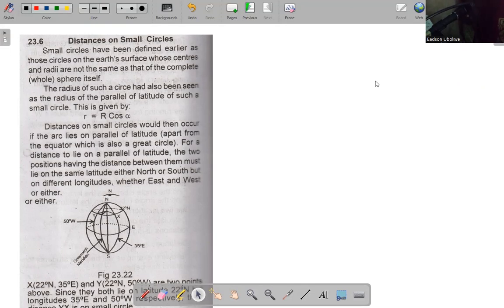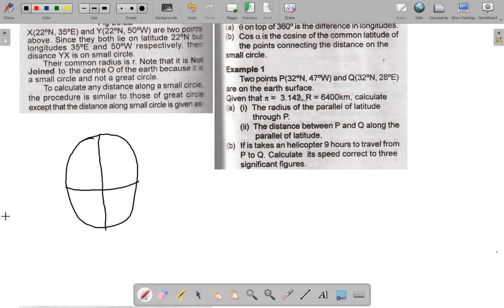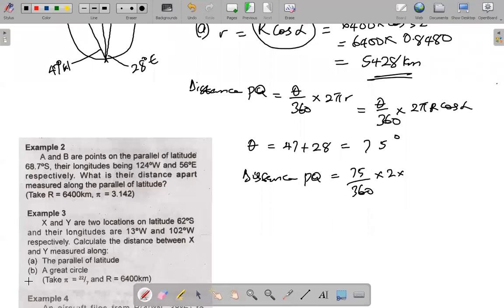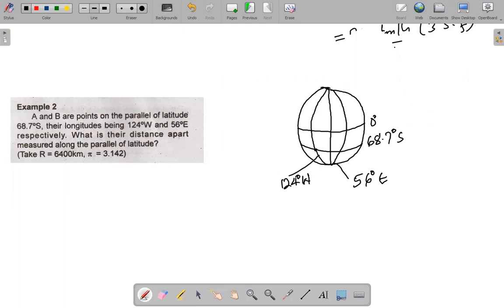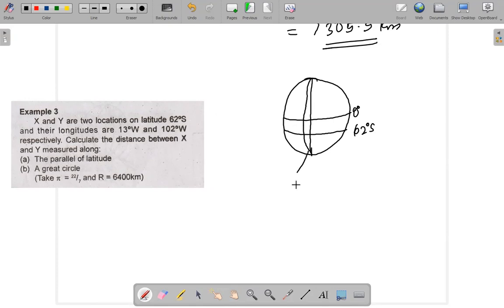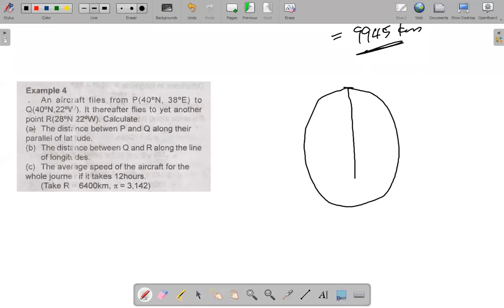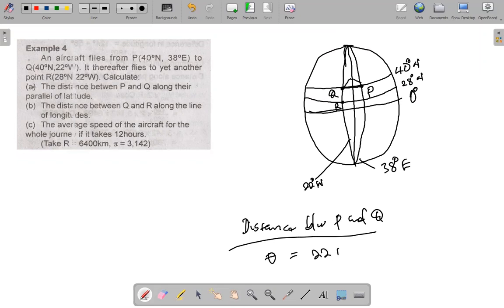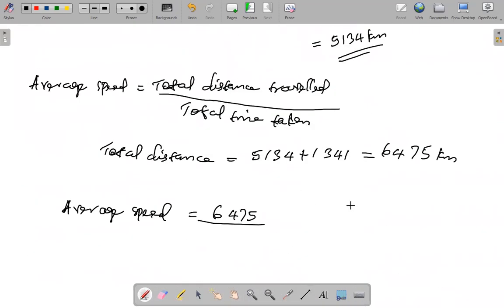Latitude and Longitude - Distance along Small Circles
In this video, we will learn How to Calculate Distance along Small Circles as it applies to Latitude and Longitude